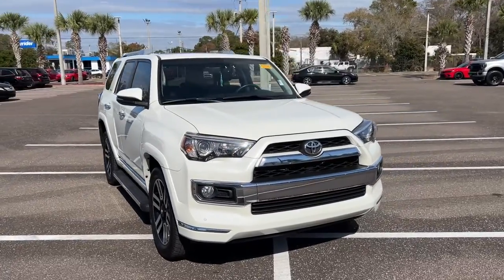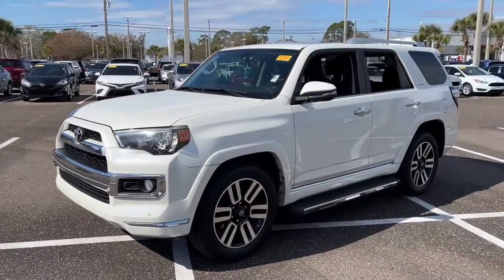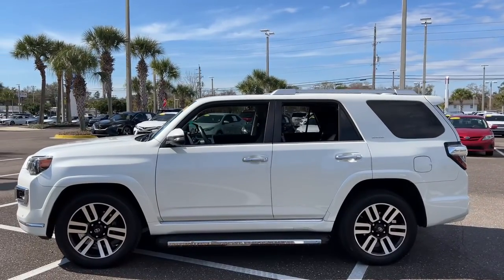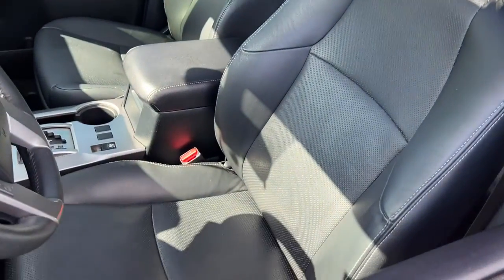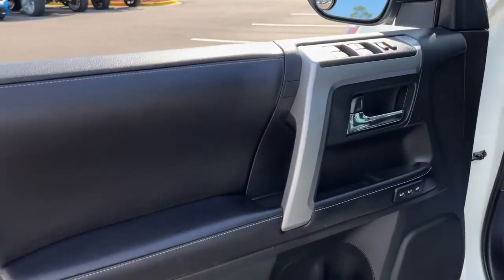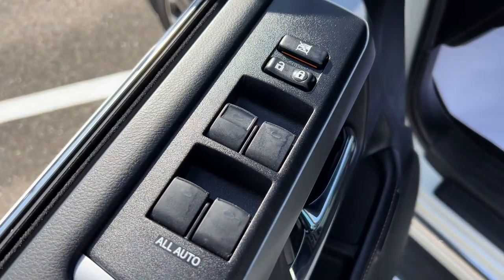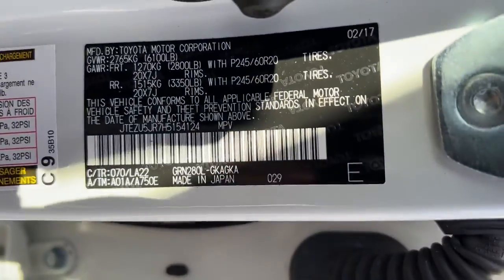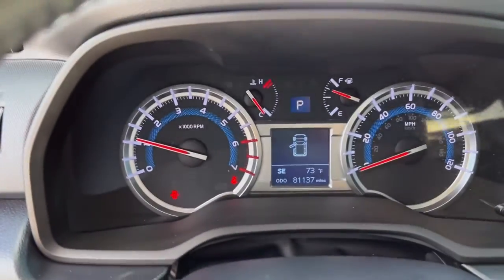2017 Toyota 4Runner Jacksonville, Orange Park, St. Augustine, Gainesville, Nocatee FL H5154124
Blizzard Pearl Used 2017 Toyota 4Runner available in Jacksonville, Florida at Duval Honda. Servicing the Orange Park, St. Augustine, Gainesville, Nocatee area.

Duval Honda
1325 Cassat Avenue

This 2017 Toyota 4Runner Limited in Super White features Limited Package (Auto-Dimming Rear-View Mirror Body Color Heated Mirrors Garage Door Opener Moonroof w/Tilt Up & Slide and Right & Left Individual Air Conditioner) Navigation System 15 Speakers 20 x 7.5 Unique Dual 6-Spoke Alloy Wheels 3.727 Axle Ratio 4-Wheel Disc Brakes ABS brakes Air Conditioning Alloy wheels AM/FM radio: SiriusXM Anti-whiplash front head restraints Auto-dimming Rear-View mirror Automatic temperature control Brake assist Bumpers: body-color CD player Compass Delay-off headlights Driver door bin Driver vanity mirror Dual front impact airbags Dual front side impact airbags Electronic Stability Control Emergency communication system: Safety Connect Exterior Parking Camera Rear Front anti-roll bar Front Bucket Seats Front Center Armrest Front dual zone A/C Front fog lights Front reading lights Front wheel independent suspension Fully automatic headlights Garage door transmitter: HomeLink Heated door mirrors Heated front seats Heated/Ventilated Front Bucket Seats Illuminated entry Knee airbag Leather Seat Trim Leather Shift Knob Low tire pressure warning Memory seat Occupant sensing airbag Outside temperature display Overhead airbag Overhead console Panic alarm Passenger door bin Passenger vanity mirror Power door mirrors Power driver seat Power moonroof Power passenger seat Power steering Power windows Radio: Entune Premium JBL Audio w/Navigation Rear anti-roll bar Rear seat center armrest Rear window defroster Rear window wiper Remote keyless entry Roof rack: rails only Security system Speed control Speed-sensing steering Split folding rear seat Spoiler Steering wheel mounted audio controls Tachometer Telescoping steering wheel Tilt steering wheel Traction control Trip computer Turn signal indicator mirrors Variably intermittent wipers and Ventilated front seats:brbr**LOCAL TRADE** **ONE OWNER NEVER A RENTAL** **BACK-UP CAMERA **BLUETOOTH HANDS FREE **LEATHER **CLEAN VEHICLE HISTORY **CAR WASHES FOR LIFE ** 5 DAY MONEY BACK GUARANTEE **1ST OIL CHANGE FREE **COMMISSION FREE SALES PEOPLE Auto-Dimming Rear-View Mirror Body Color Heated Mirrors Garage Door Opener Limited Package Moonroof w/Tilt Up & Slide Navigation System Right & Left Individual Air Conditioner.brbrRWD LimitedbrbrAt Duval Honda we want you to have confidence in buying an used vehicle. That is why we offer our Duval REAL DEAL No Bills for the Basics. This is a 3 Month Protection that includes 3 months of tire replacement / repair 3 months battery replacement 3 months brake replacement / repair and 3 months of light bulb replacement. Our 90 Day preowned car protection also includes A/C and we also offer a 5 Day / 300 mile Return Policy. Buy Preowned with Confidence at Duval Honda. Prices are plus tax tag title $198 Electronic Filing Fee and dealer pre-delivery service fee in the amount of $899 which charge represents cost and profit to the dealer for items such as cleaning inspecting and adjusting new and used vehicles and preparing documents related to the sale. Price is inclusive of Duval Honda Finance Incentive - $500. Price is not inclusive of Triton Appearance Protection - $1995.